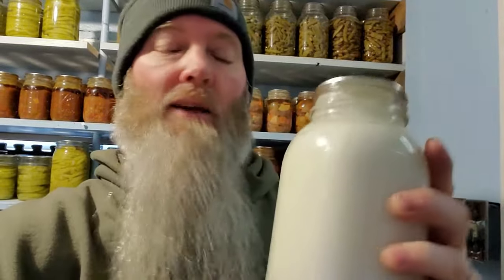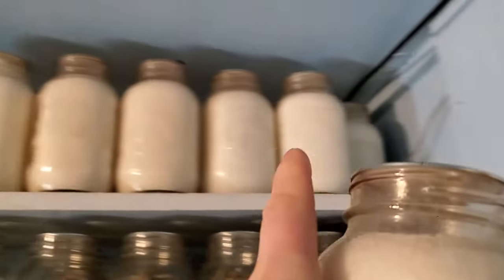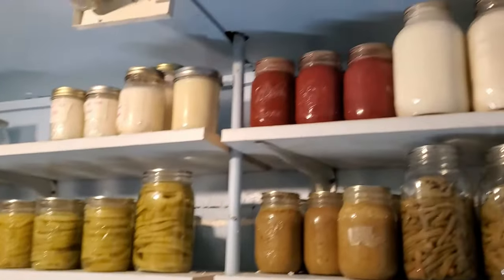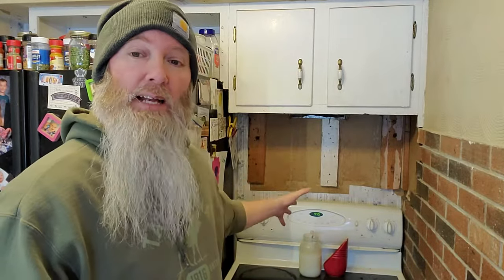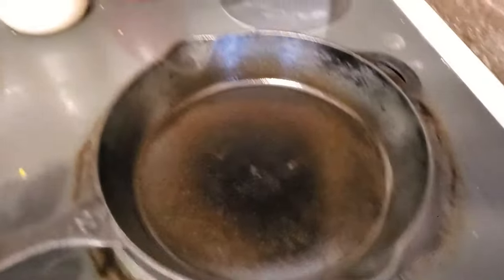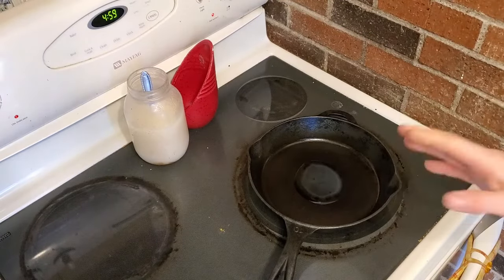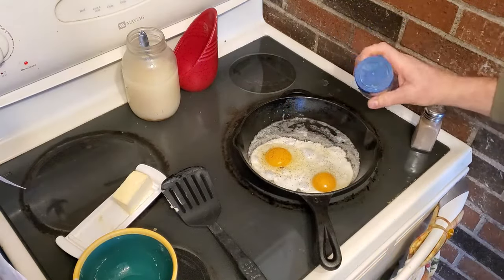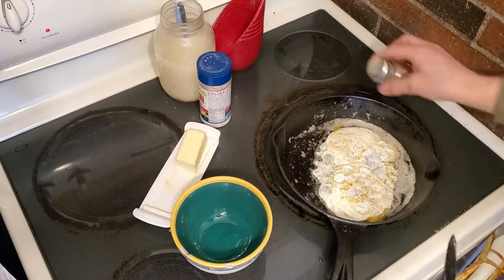Storing Lard | Is Lard Shelf Stable? | Do I Need To Pressure Can Lard?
Many people think you must freeze rendered lard in order to preserve it.  And while freezing lard is perfectly fine, it is not necessary.  When lard is rendered all the things that could make it go bad are removed.  Well how long is lard shelf stable for?  Well, come along and watch! We will discuss that!

Pratt Pack FACEBOOK GROUP - PLEASE JOIN US!!

or use code
PRATTFAM10